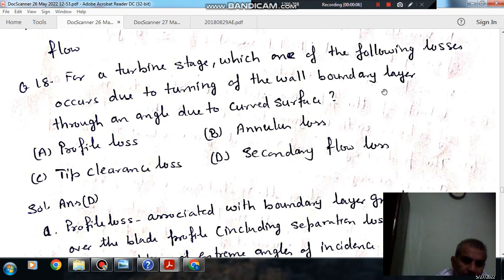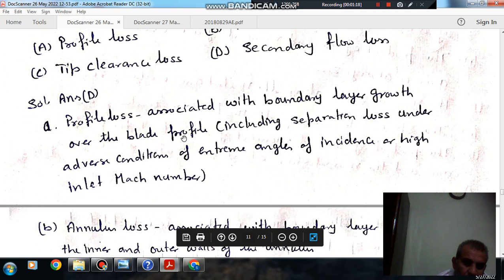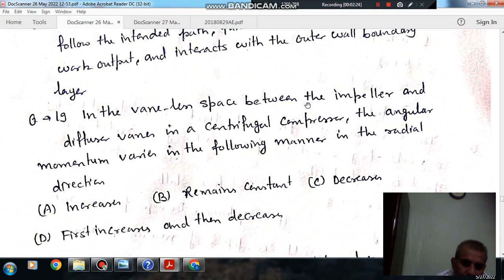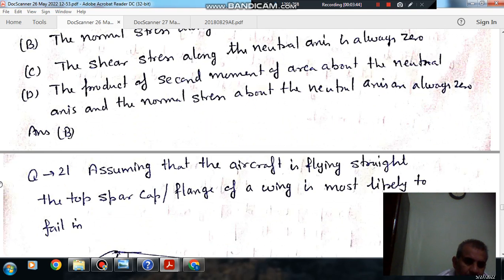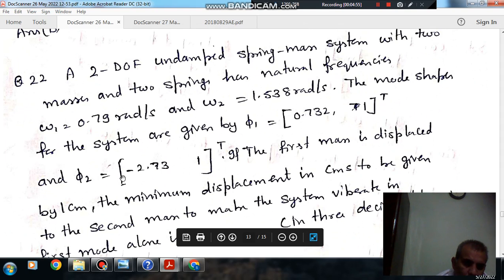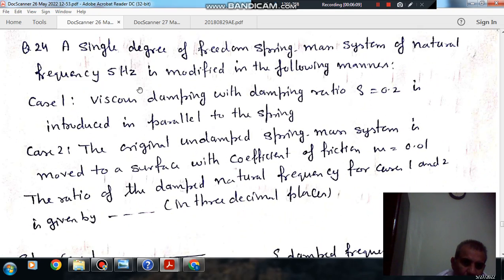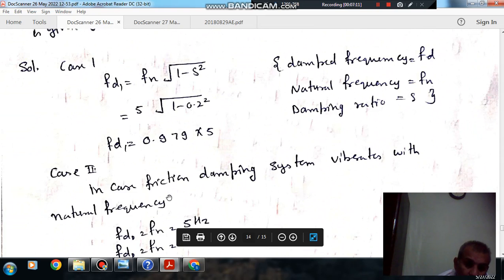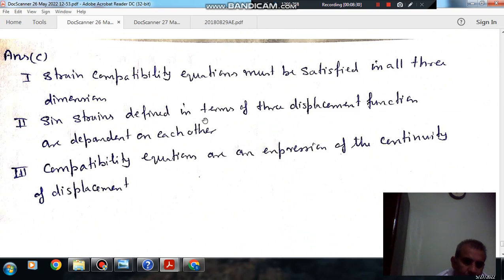gate 2017 Aerospace Engineering (AE) solution (Q18 to Q25)